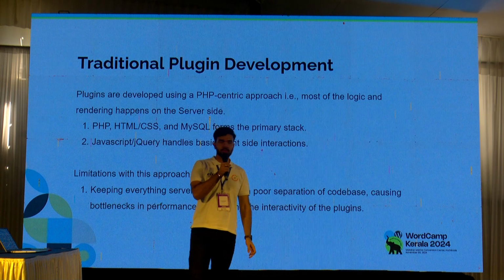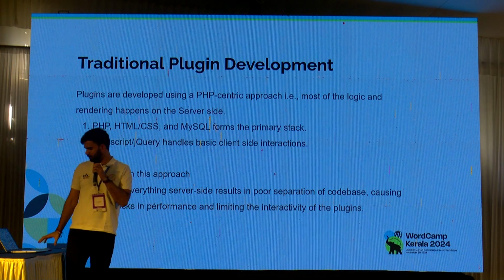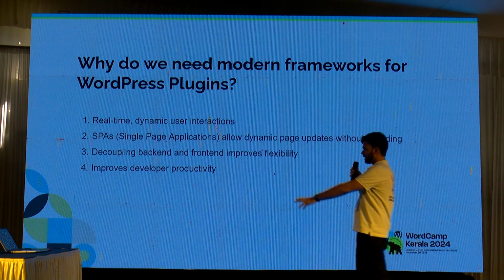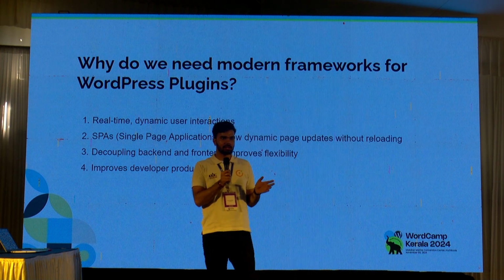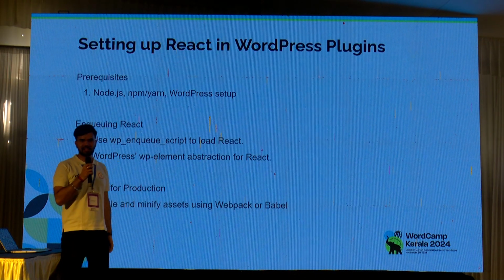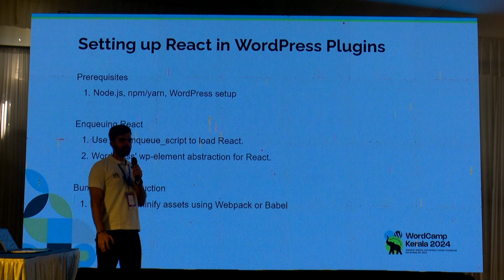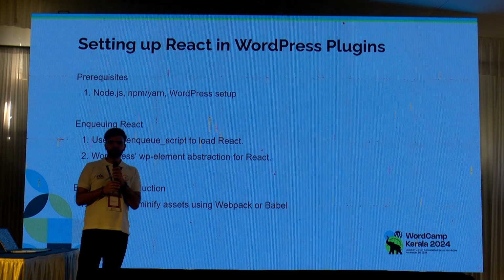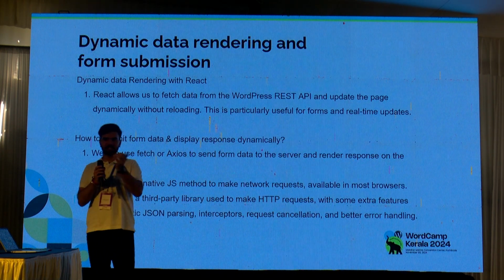Modern Plugin Development with React - WordCamp Kerala 2024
Presented byVishal Singh

WordPress is evolving, and JavaScript frameworks like React are at the heart of this transformation. Here, we’ll dive into how the adoption of React can reshape the future of WordPress Plugin Development. This enables developers to build faster, more interactive user interfaces, while also making the platform more dynamic and modular. New developers entering the WordPress ecosystem will encounter a hybrid approach where PHP and JavaScript coexist.

Learn what this means for the future of WordPress development, how you can leverage React to build modern applications, and the opportunities this presents for enhancing performance and user experiences.